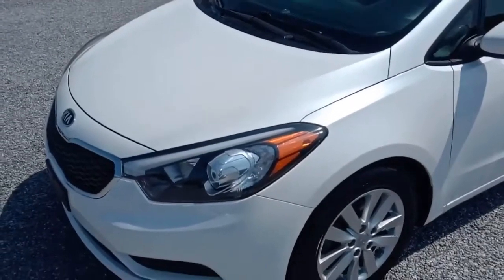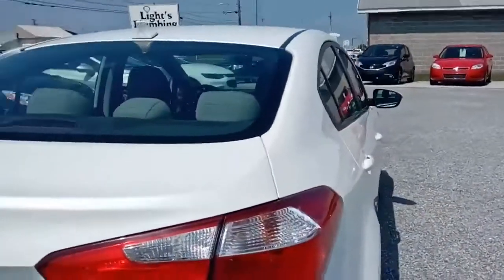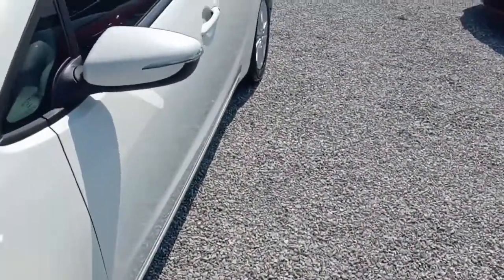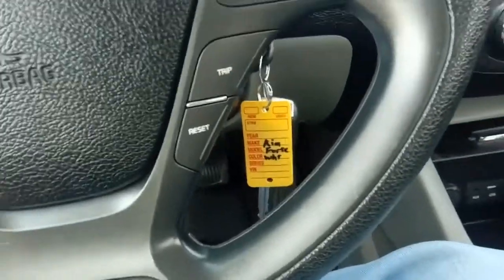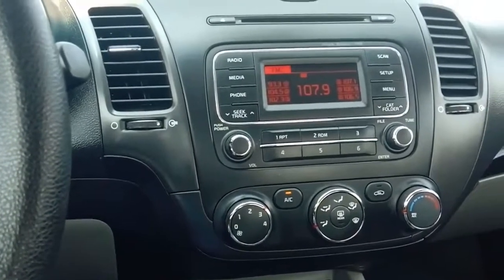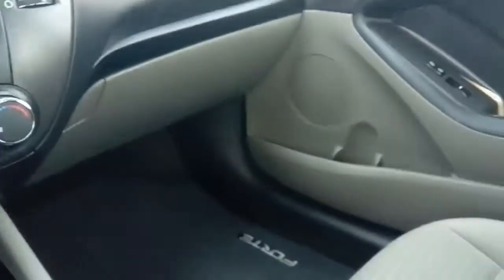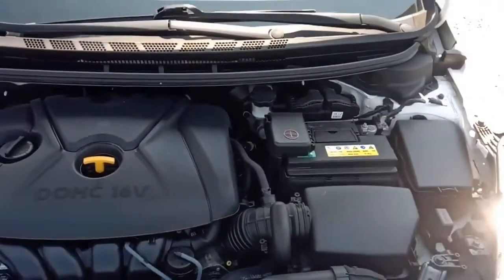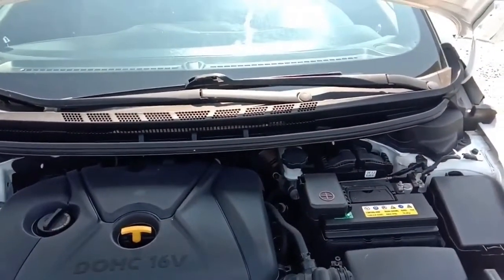2015 Kia Forte EX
Super Clean, low miles Kia Forte!